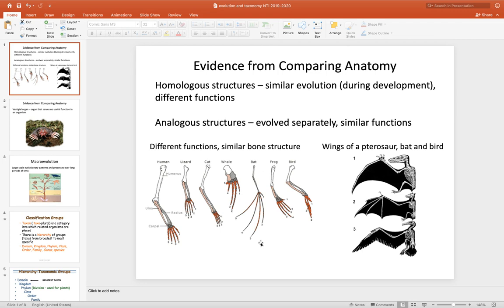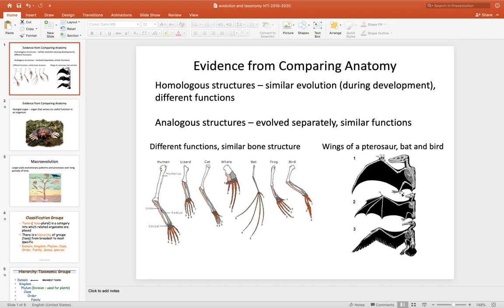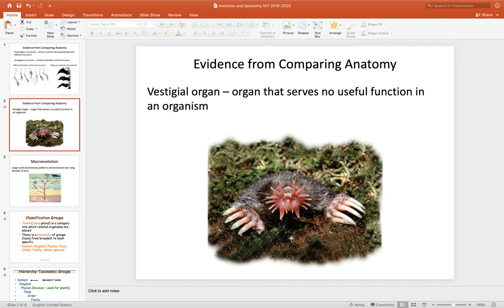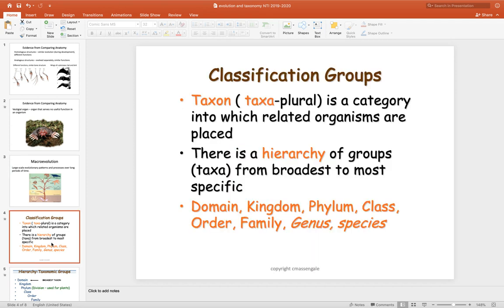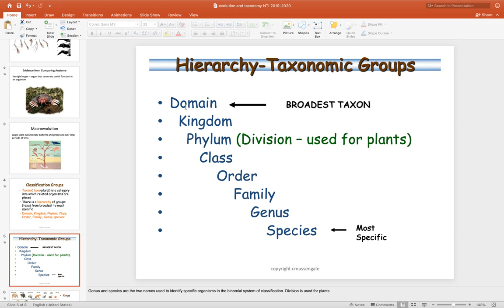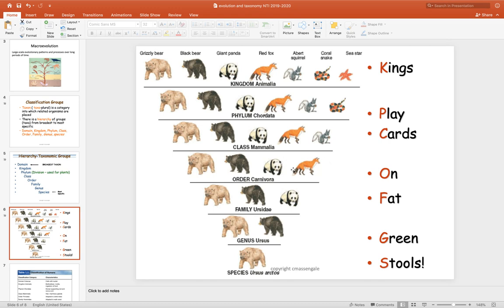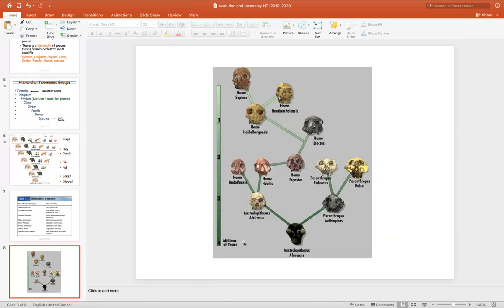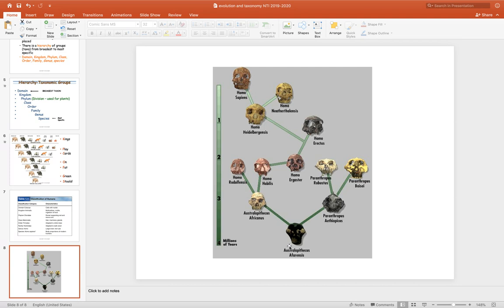Evolution and Taxonomy